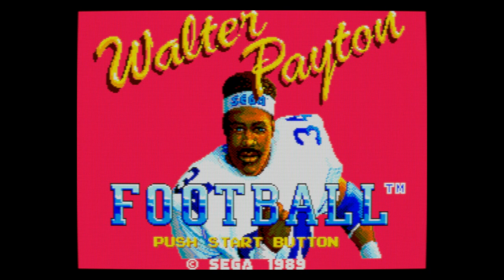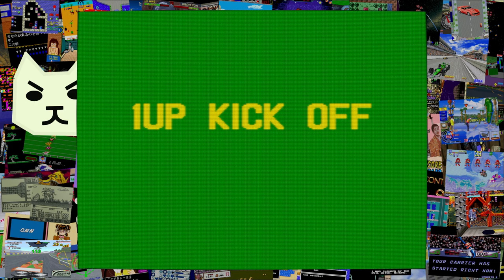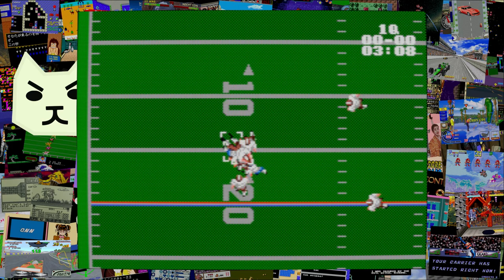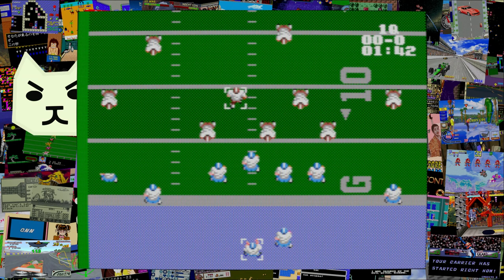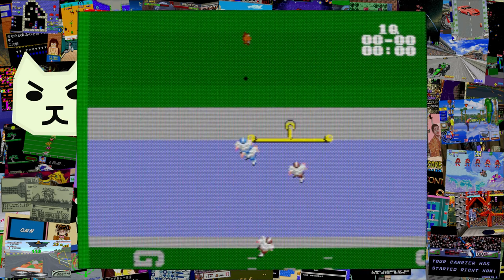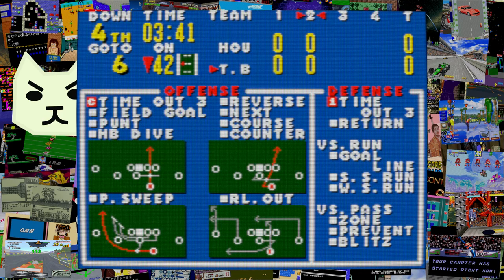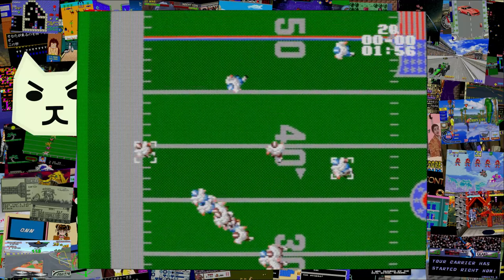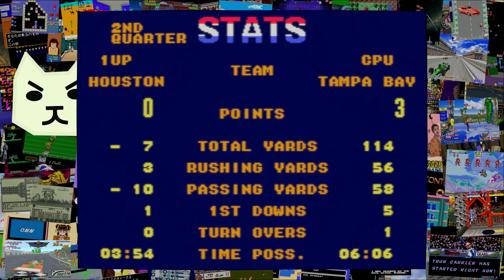Let's Play Walter Payton Football (SMS) | Ashgabat Cat's Let's Play That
Wherein we see the genesis of licensed sports games.

Today it's Walter Payton Football, a 1989 Football Game by Sega for the Sega Master System.

But tomorrow, who knows? Formerly titled "Let's Play a No-Name MAME Game," this series has been renamed "Ashgabat Cat's Let's Play That" as we're playing more than just arcade games. Tune in daily to embark on a videogame odyssey as Ashgabat Cat fires up a random game and shows what secrets it has to offer.